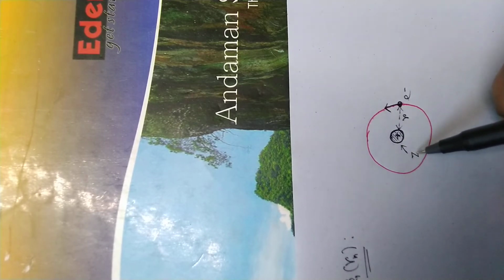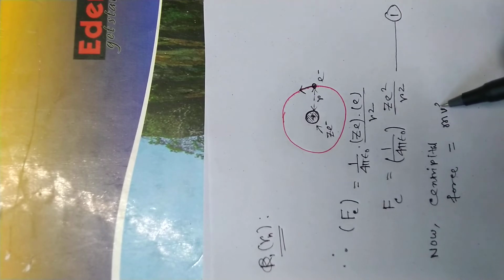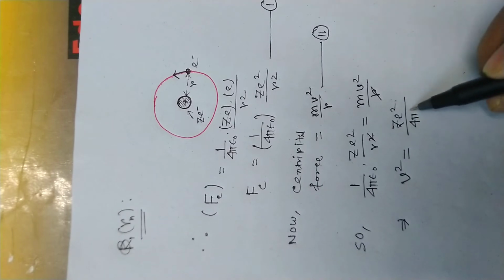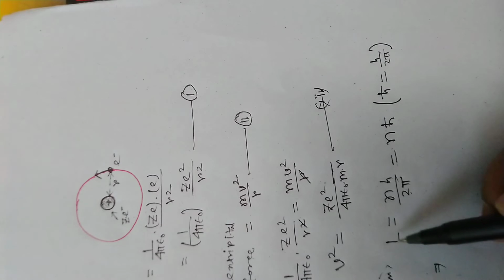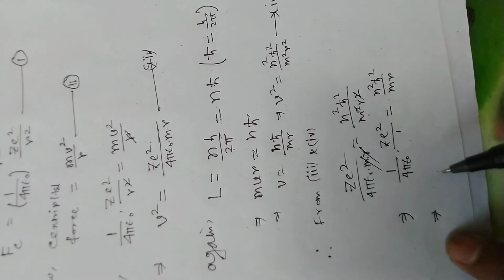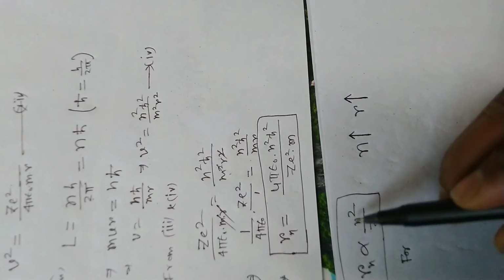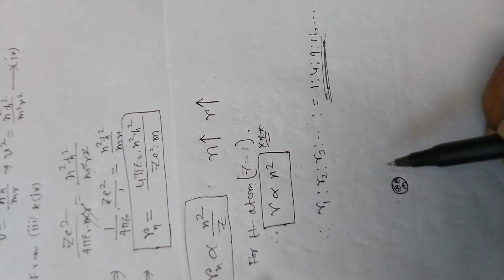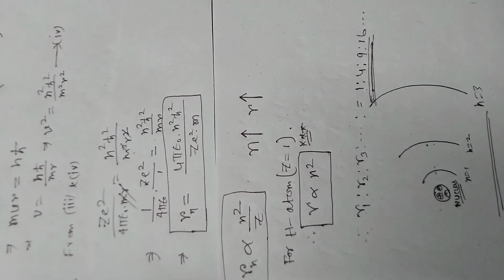Bohr's radius calculation | 12 physics | Atomic physics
Bohr orbital radius calculation | application of Bohr's theory | 12th Physics (ISC and CBSE)